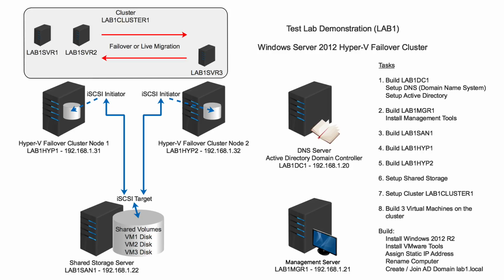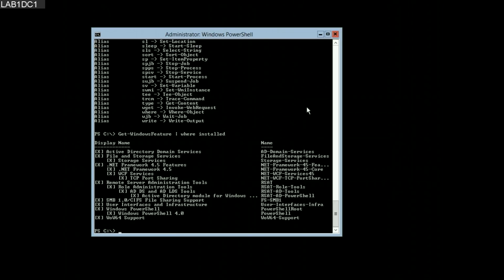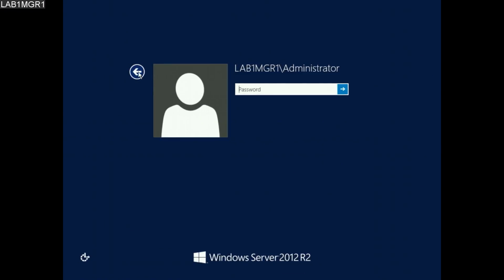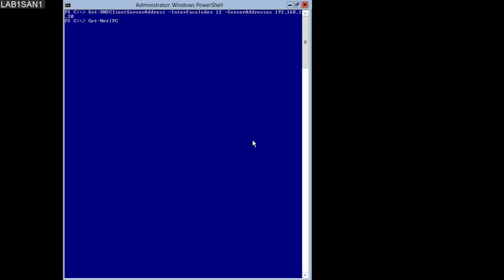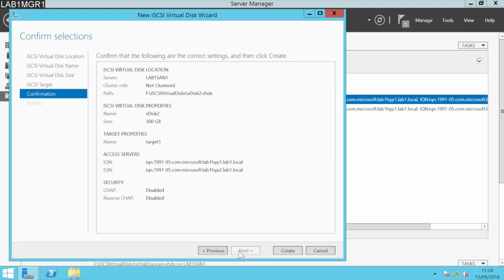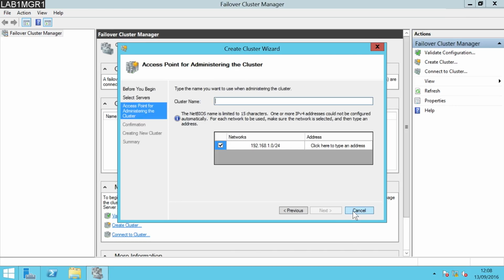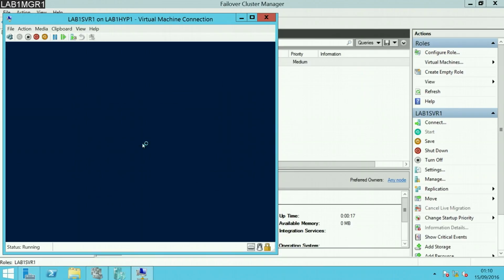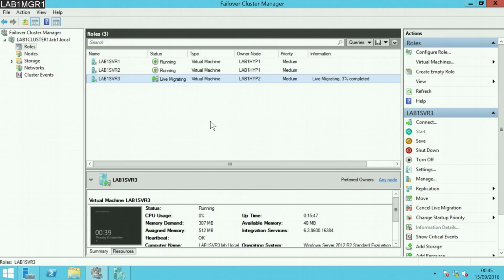Test Lab1 - Windows Server 2012 Hyper-V Failover Cluster